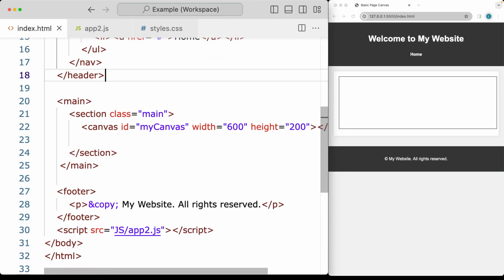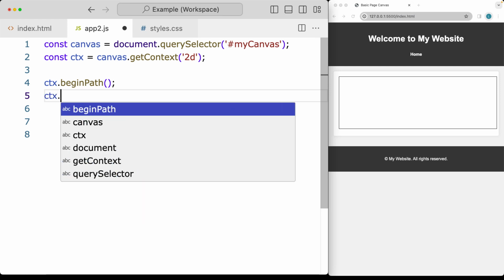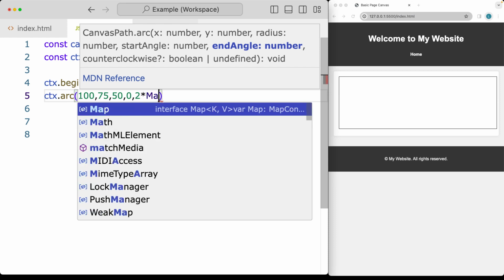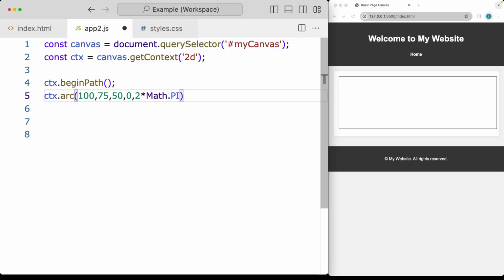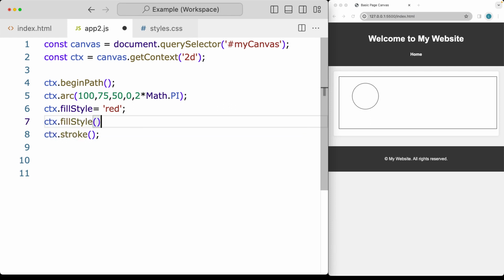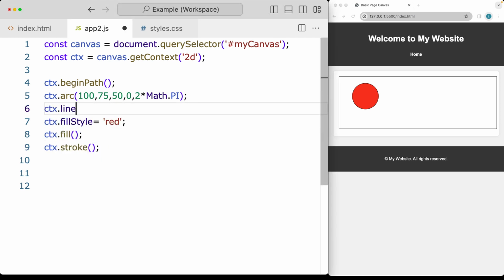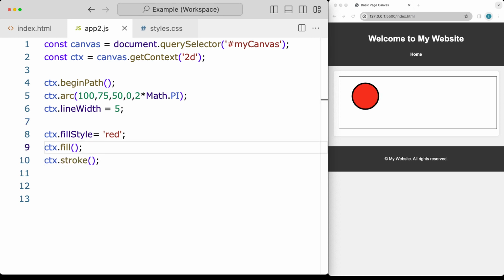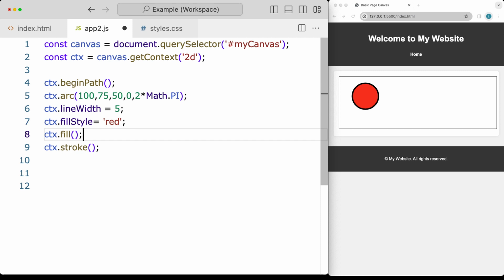Draw & Fill a Circle with HTML5 Canvas and JavaScript!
"Draw & Fill a Circle with HTML5 Canvas and JavaScript! CodingTutorial WebDesign JavaScript HTML5Canvas LearnToCode"

Dive into this engaging tutorial where we demonstrate how to draw and fill a circle using JavaScript and the HTML5 Canvas! Ideal for both beginners and those looking to refresh their skills, this video will guide you through the process of creating a circle from scratch and applying a fill to it. By the end of this tutorial, you'll have a solid understanding of canvas operations and how to manipulate shapes with JavaScript.

🎨 What You'll Learn:

Initiating a new drawing path with JavaScript.
Drawing a perfect circle on the canvas.
Techniques for stroking and filling shapes.
🔖 Chapters:
00:00 Introduction to Drawing Shapes with Canvas
01:30 Setting Up the Canvas and JavaScript
02:00 Drawing a Circle on the Canvas
03:30 Applying Stroke and Fill to Your Circle
05:00 Creative Ideas for Using Circles in Web Design

💡 Enhance your web projects with beautiful graphics and interactive elements. Follow us for more easy-to-follow coding tutorials and start transforming your web pages today!